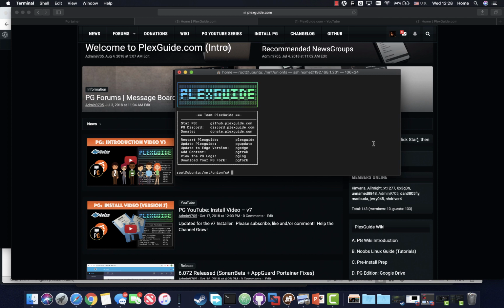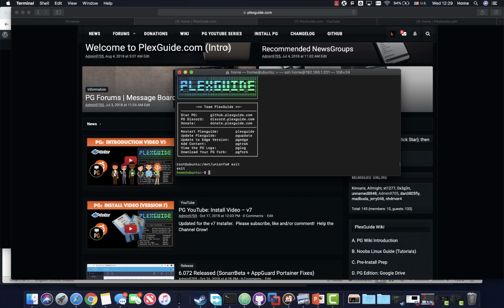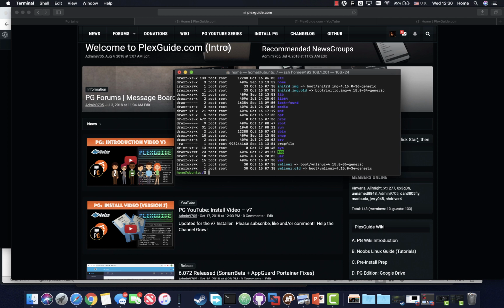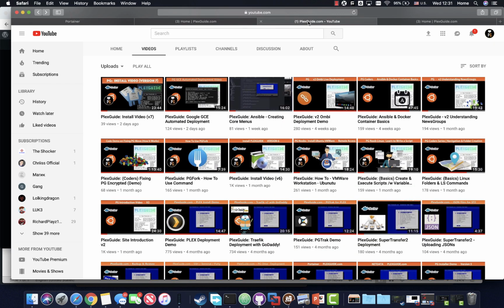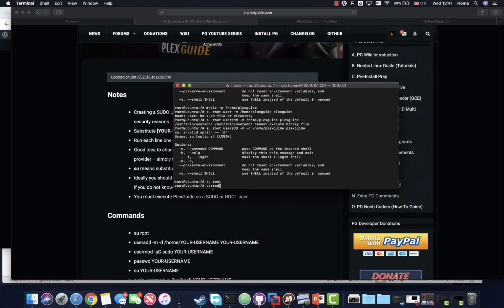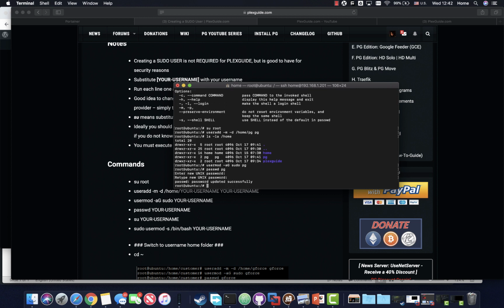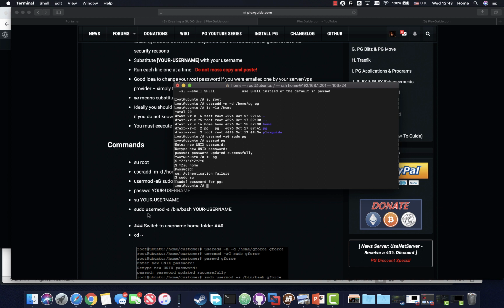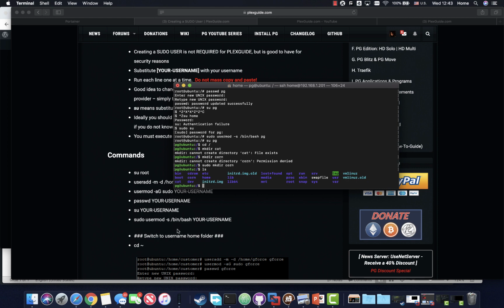PlexGuide: Create a SUDO User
Video:  PlexGuide - Create a SUDO User